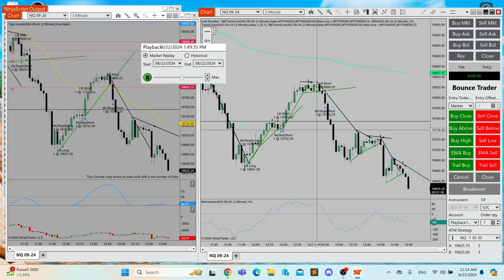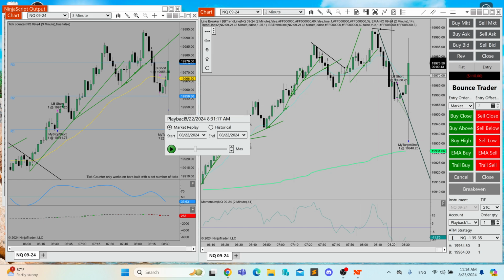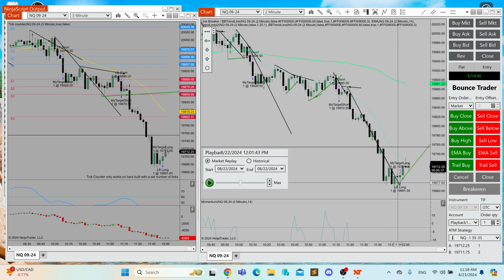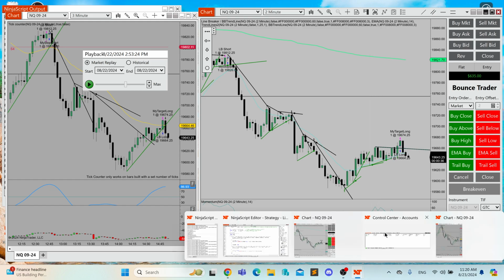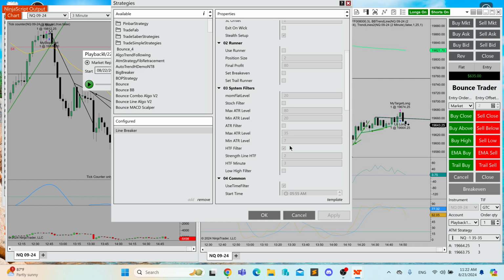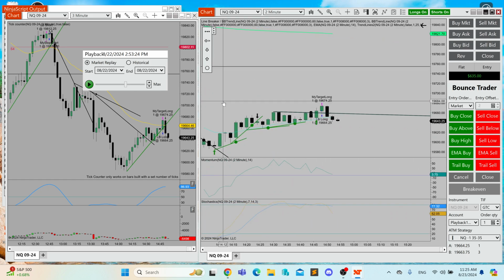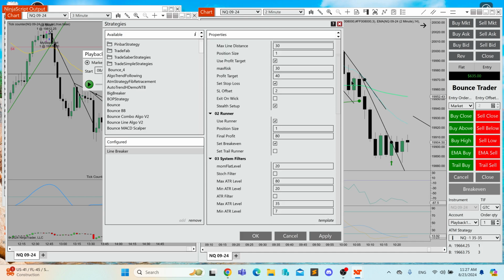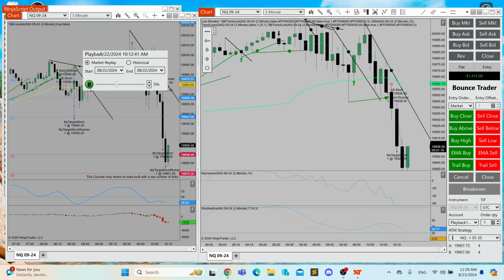Line Breaker Algo Free For Two Days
Free Until 8/25/24

Choose Apex as your prop firm to trade nasdaq futures